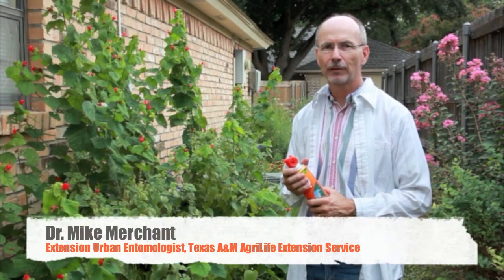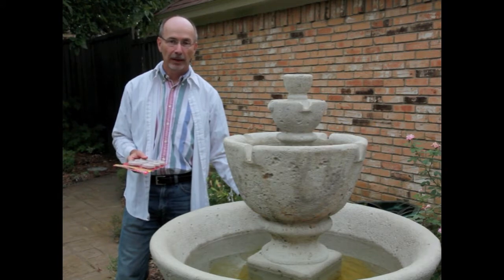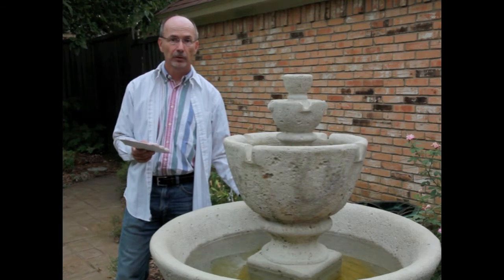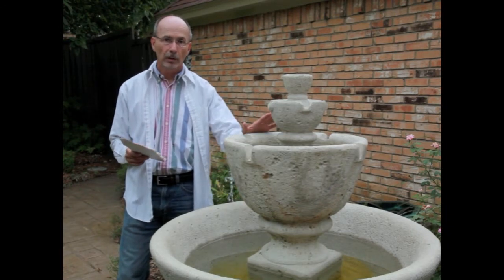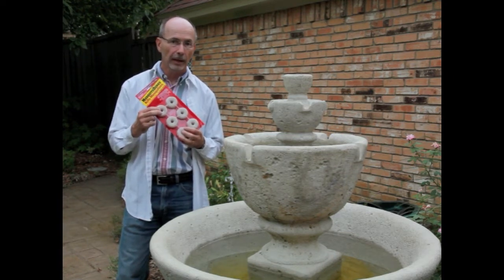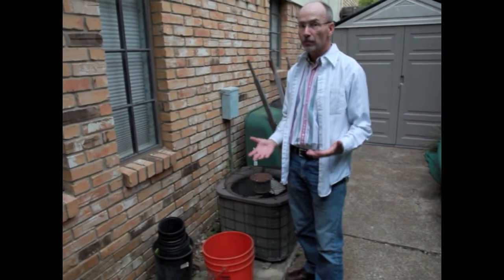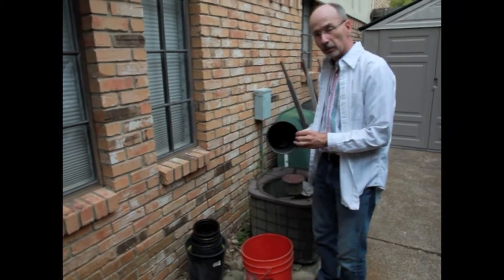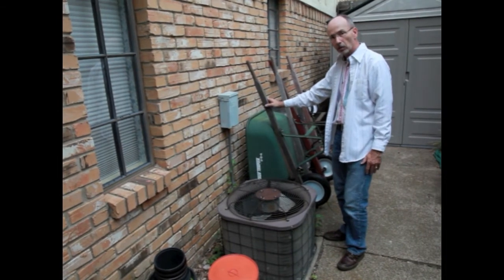Mosquito Control - Preventing Mosquitoes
How to prevent mosquitoes from becoming a nuisance in your backyard by eliminating their breeding sites.